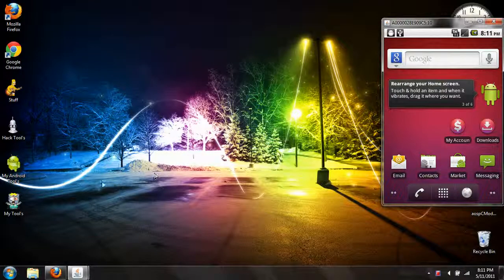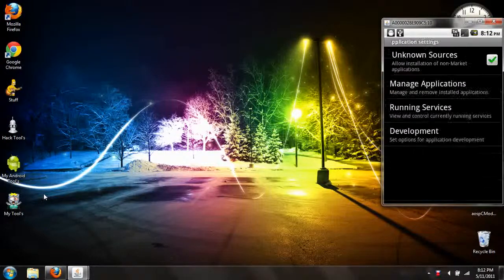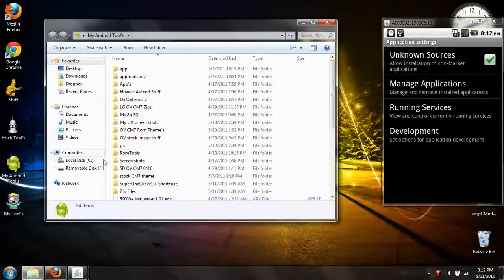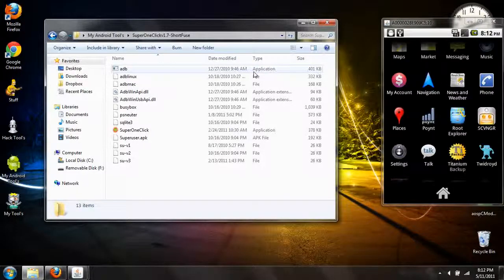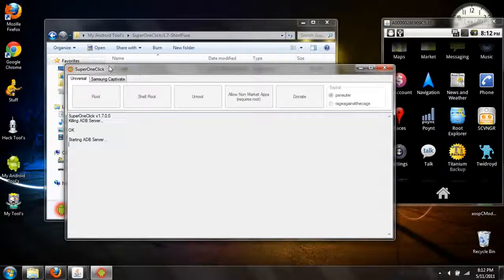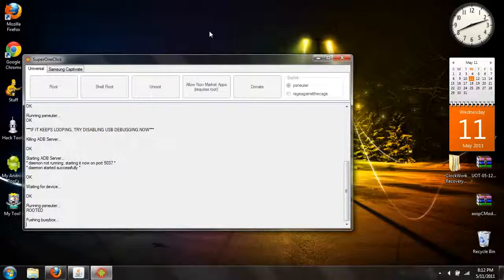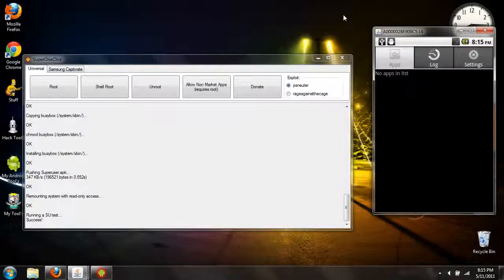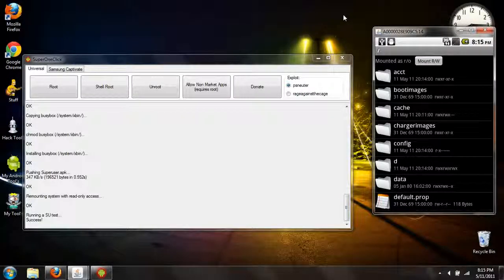How To Root The LG Optimus V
How to root your OV , its the same with alot of other phones as well